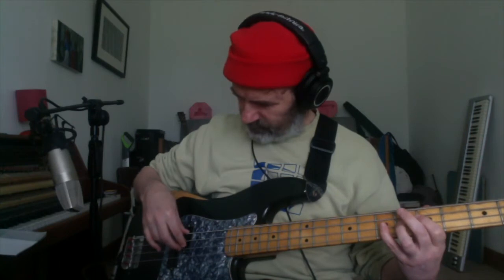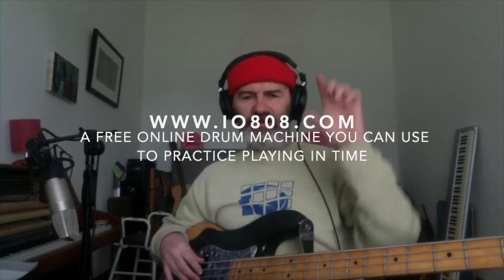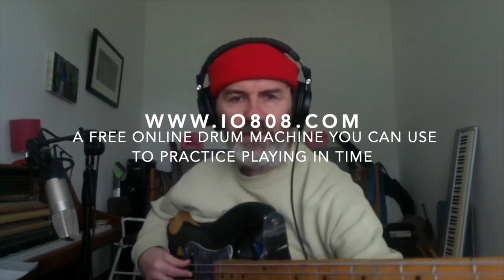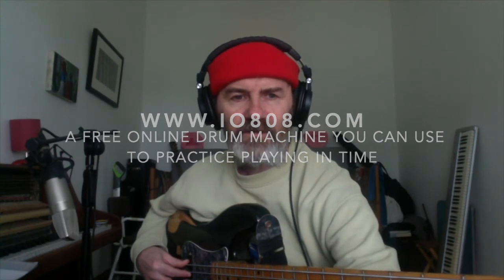Bass guitar - Lesson 1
Lesson 1 of your 'First Lessons on the Bass guitar'.

A first look at the parts of the bass guitar, how to fret notes properly, your first bass line - a well known blues line - and your first song, 'The Chain' by Fleetwood Mac.

Produced by - Tolbooth / Stirling Council
Presented by - Brian Docherty
Lesson content created by - Brian Docherty as commissioned by Tolbooth / Stirling Council